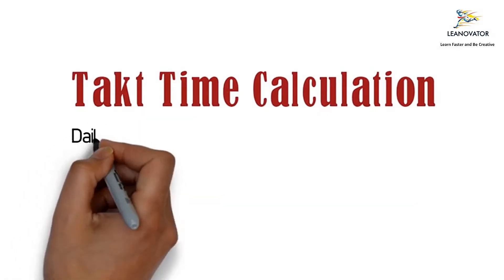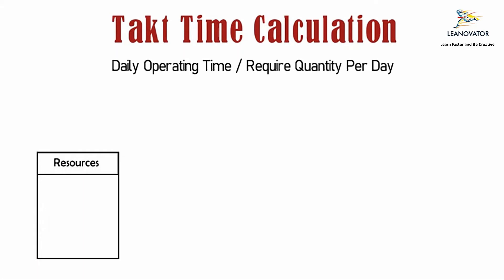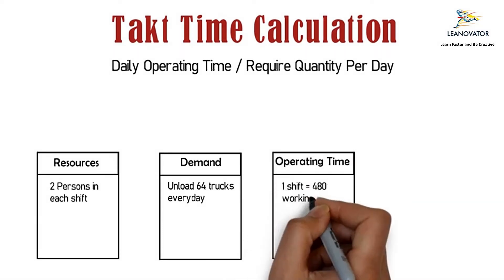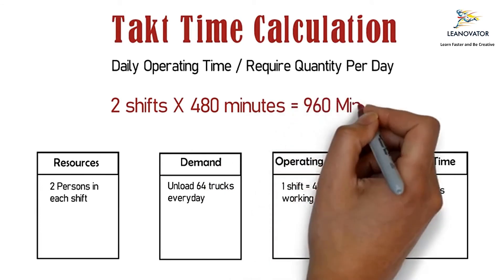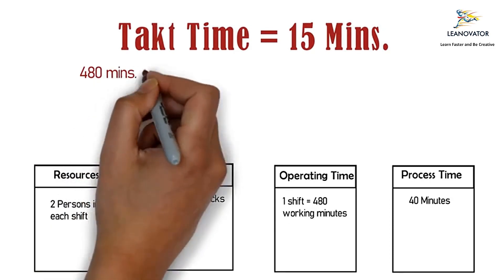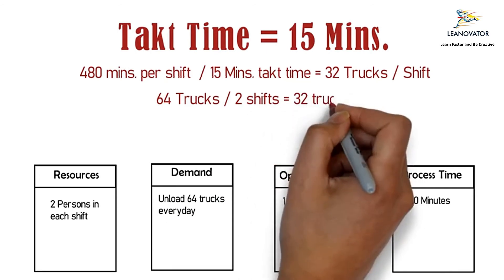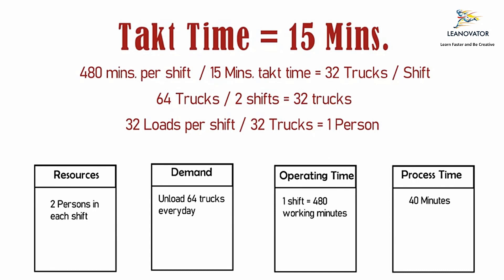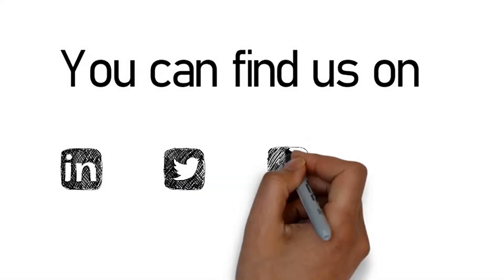What is Takt Time ?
Does takt time apply to a shop floor?  This video explains the underlying purpose behind takt time, the standard calculation for takt time?